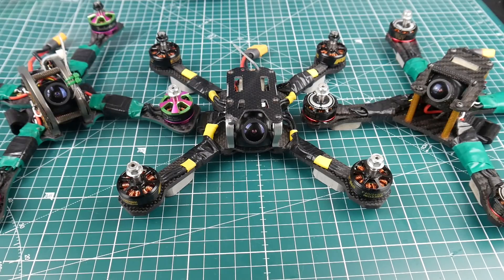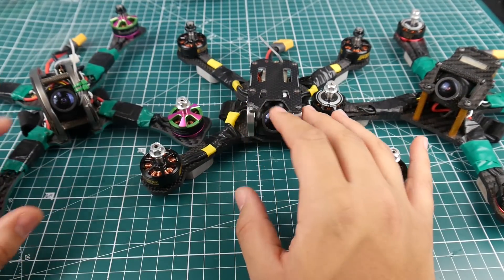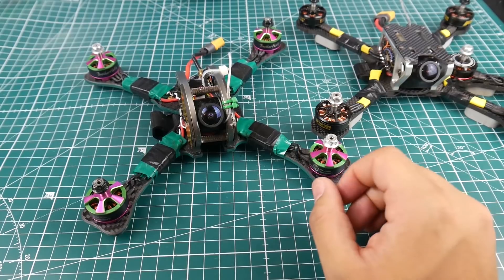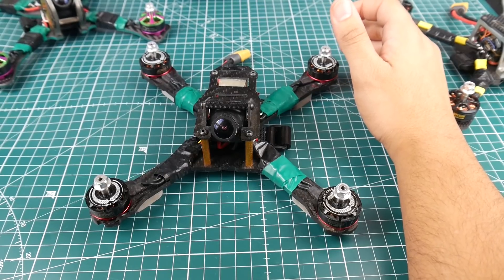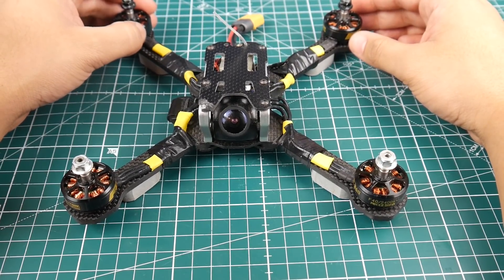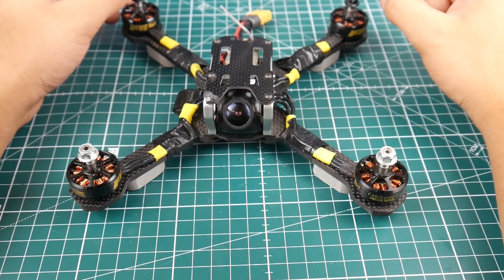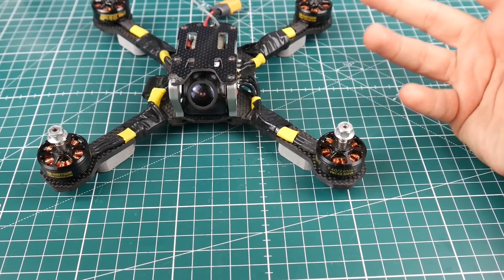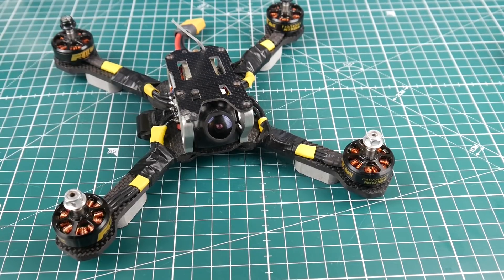Best FPV Drone Quadcopter Frames Under $50 // Your Request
#1 Frog lite

Geprc Lx5

Soldering station

ID:  dj2938hd298hflahsknckdfhsidufh9398